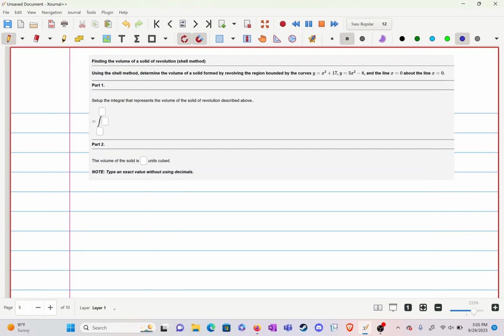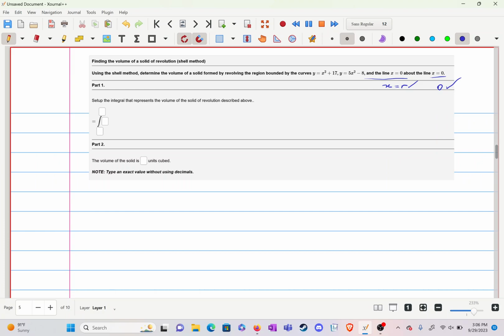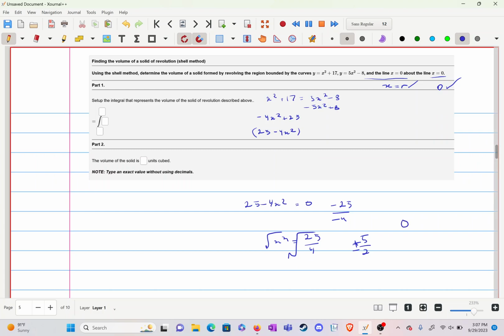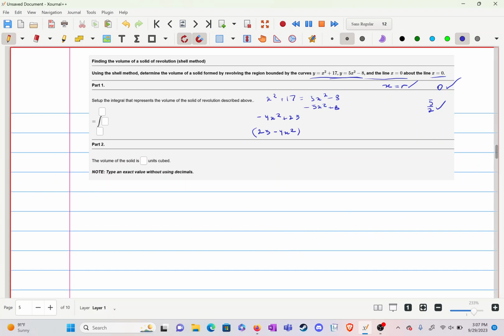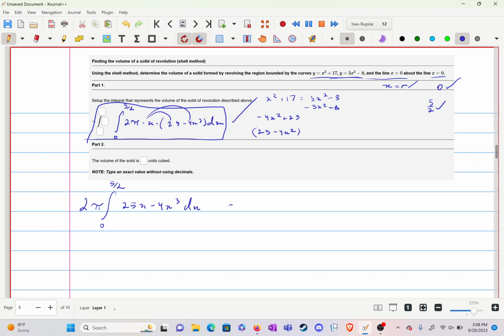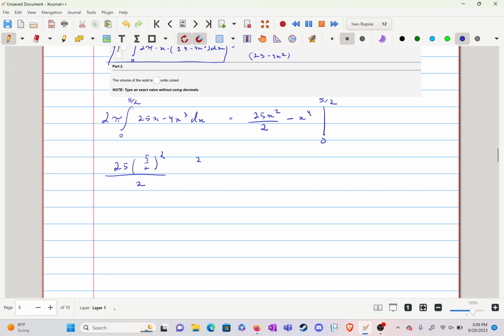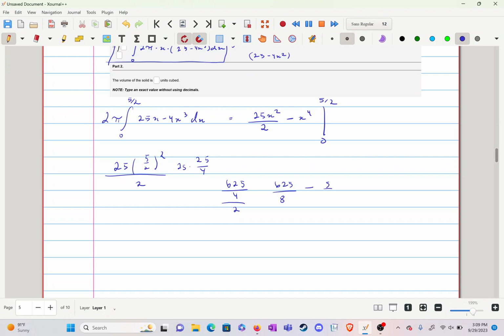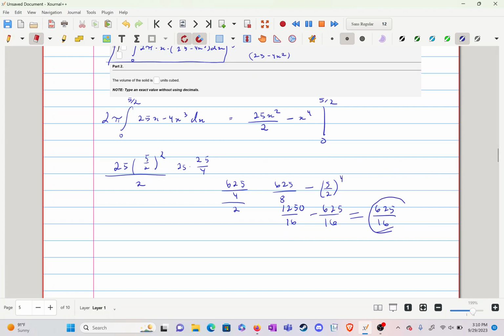Q5 WeBWork 2.3